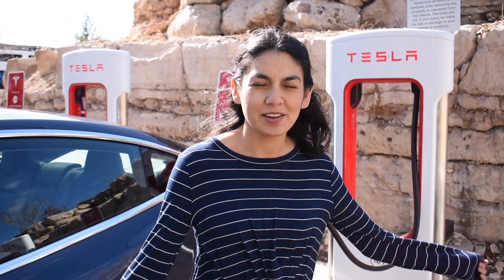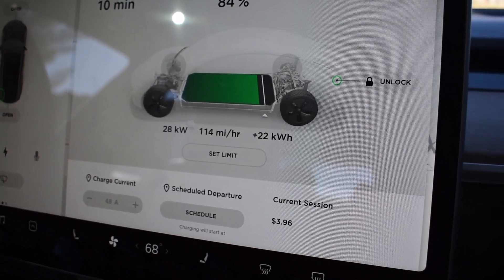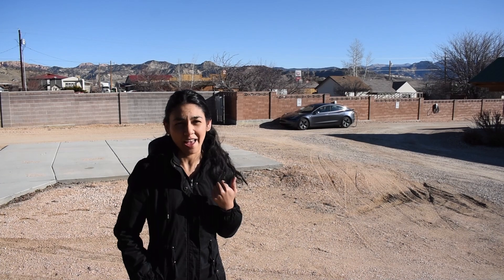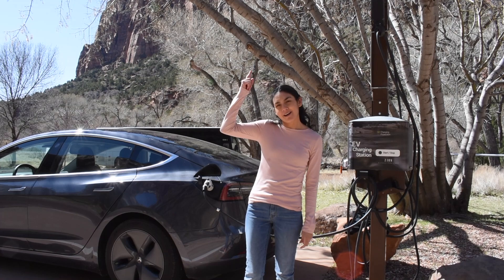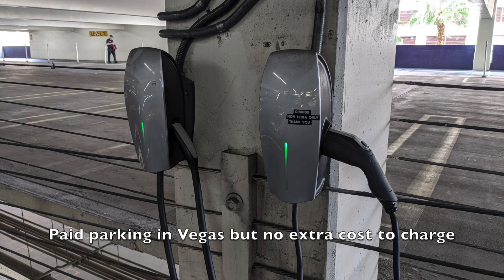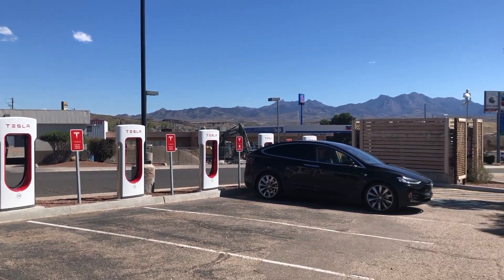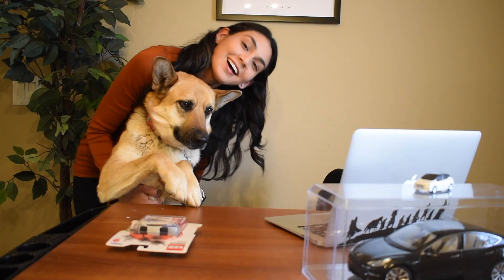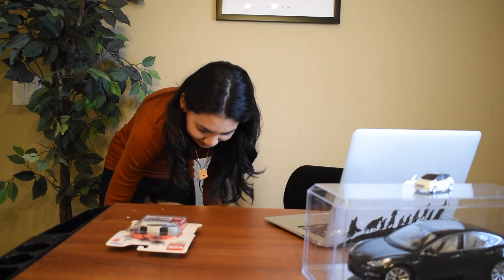What are the Charging Costs of an EV on a Road Trip? My EV Sees AZ, UT & NV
I drive through Arizona , Utah and Nevada with my electric vehicle. I show you the sights but most importantly where I charged and how much charging cost for the entire trip! I am driving a Tesla Model 3 Dual Motor on this trip and plug into Tesla chargers. Surprisingly there were a lot of free chargers available, you'll never guess how much the entire trip actually cost! I also find a charger in the middle of Bryce Canyon! In the end I do my segment where my dog Calla helps me review electric and PHEV HotWheels-Does Calla approve of this weeks HotWheel?

Liked the editing? Use Alex's code! (M3 LR Owner)